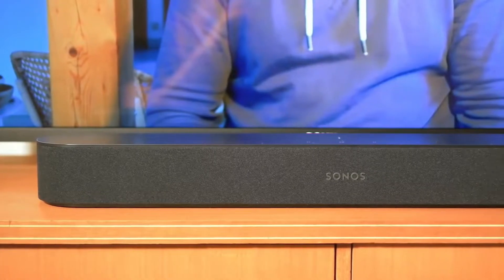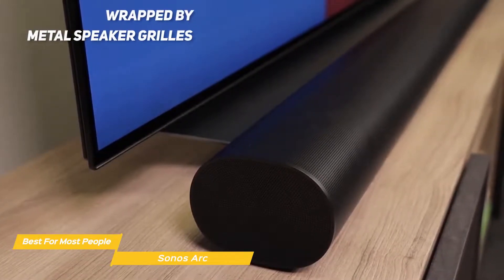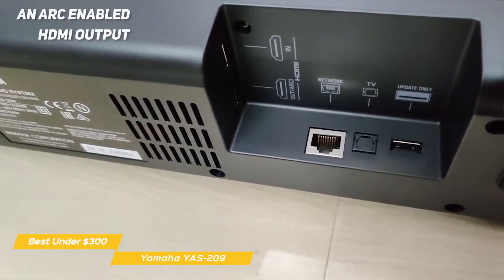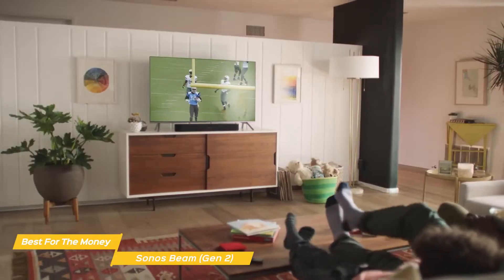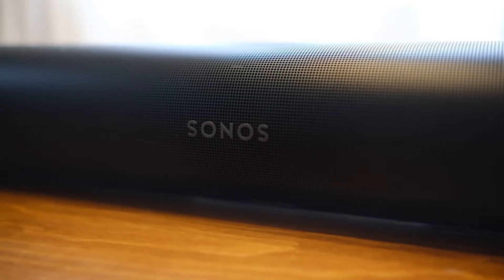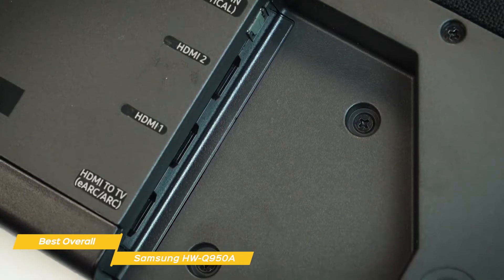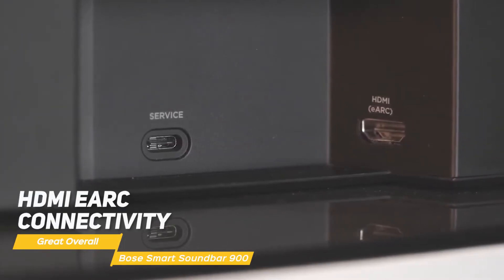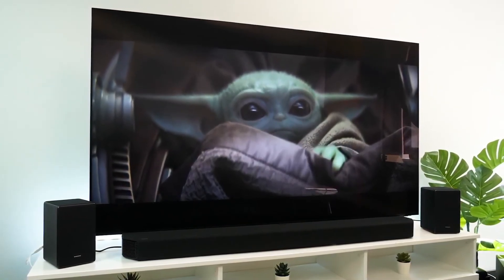Top 5 and Best Sound Bar in 2022 | Soundbar | Omega Gadgets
Are you looking for the best sound bar in 2022? I'm going to review and compare five of the top sound bar systems of 2022. I will track the differences between them including price, wireless speaker systems, wireless subwoofer system, wired subwoofer system. and more.

1️⃣Sonos Arc - Best Soundbar For Most People
2️⃣Yamaha YAS-209 - Best Soundbar Under $300 dollars
3️⃣Sonos Beam (Gen 2) - Best Soundbar For The Money
4️⃣Samsung HW-Q950A - Best Overall Soundbar
5️⃣Bose Smart Soundbar 900

This post or description might contain Affiliate Links from shopping websites like Amazon, Flipkart, etc. This means, at no additional cost to you, as an Associate I earn a small income from qualifying purchases. The generated revenue helps me to keep running this channel.